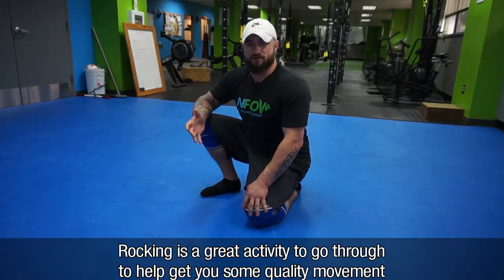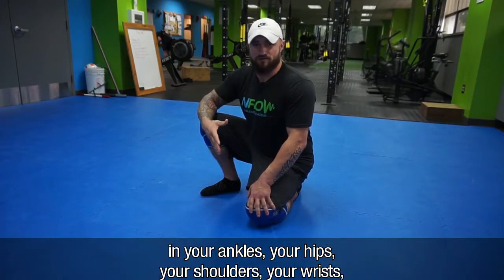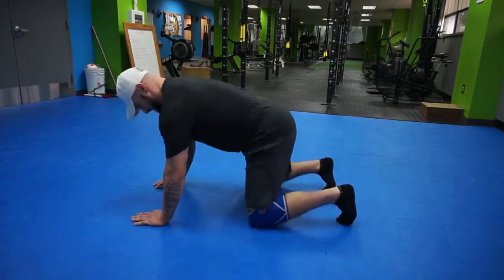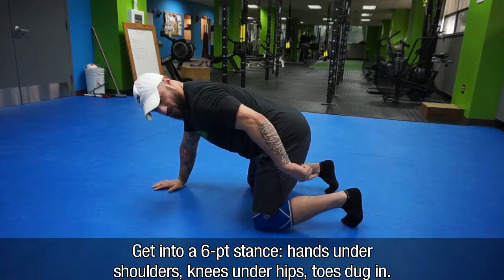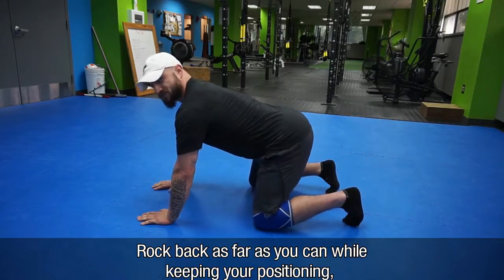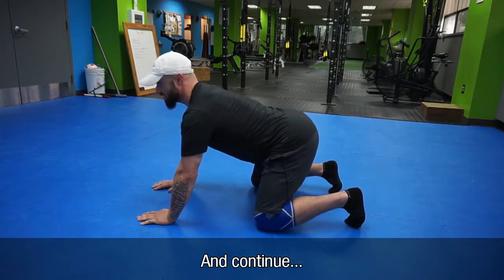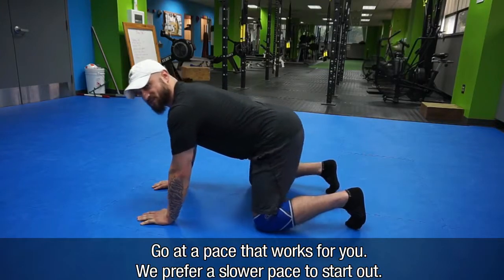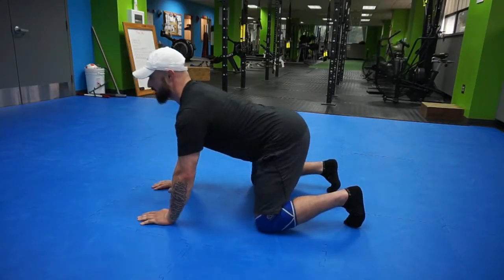Rocking Out To Multi-Joint Mobility & Stability | Plymouth Chiropractors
➡️ Rocking Out to Multi-Joint Mobility & Stability⬅️⠀
Coach Dan Allison @coachdanmethods from the @inflowacademy comes at you with a simple yet distinctly beneficial movement that gets a lot of stuff moving at once.⠀
🔸WHAT'S IT WORKING?🔸⠀
Central stability at the core which offers distal mobility of the joints of the extremities, i.e., arms & legs. ⠀
Stretch and mobilize the wrists, shoulders, hips, and ankles while controlling ideal alignment of the spine (working your core).⠀
Rocking is great for anyone. One one end you can use rocking as a low-level home exercise on your living room floor, and on the other end as warm-up movement prep before heavy lifting.⠀
There is no mobility without stability first. For your arms and legs to generate movement, they must anchor into a stable fixed point (the core), which further anchors into a stable ground.⠀
Rocking emulates movement at 7-8 months of human development, which naturally stimulates the movement regions of our brain. ⠀
Thus, rockin' out is a badass way to get quality movement throughout your joints, muscles, and tissues all in concert! ⠀
Movement is medicine! Motion is lotion!